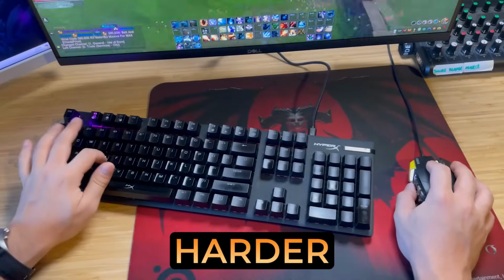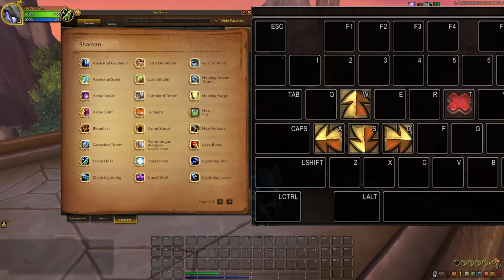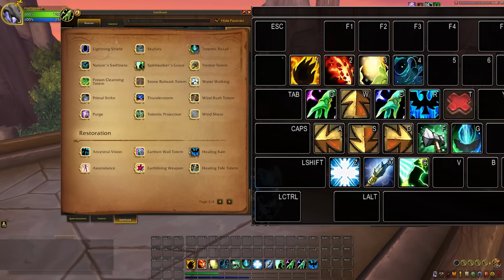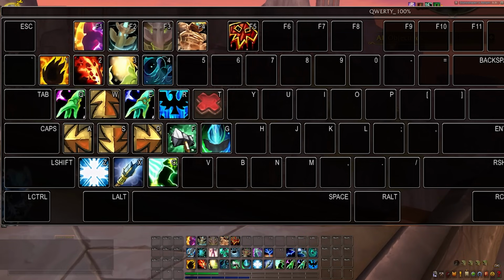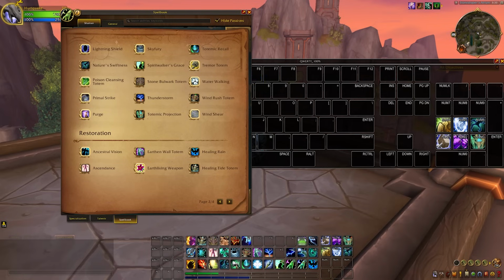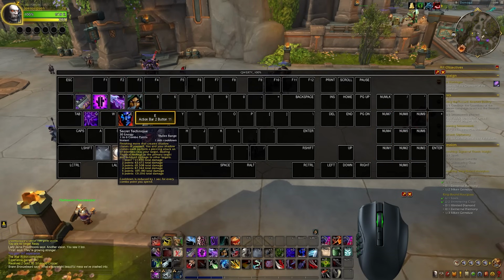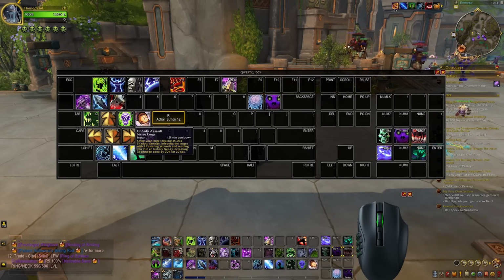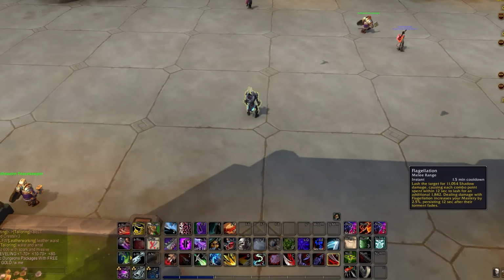Play War Within Smoothly: WoW Keybinding Guide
As we’re getting closer to War Within season 1, it’s time for you to sort out your wow keybinds and have one layout to work for all of your alts! Our wow keybinding guide will take you through the concepts we have for an efficient distribution of binds and how all can translate to multiple classes and specs!